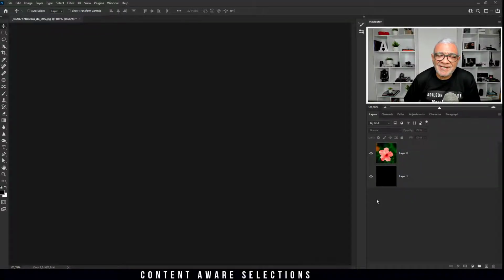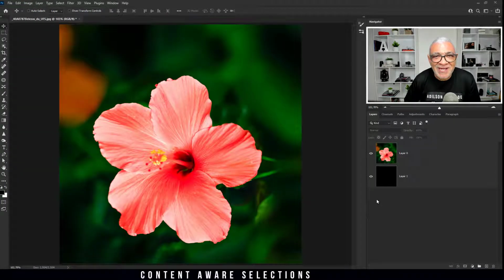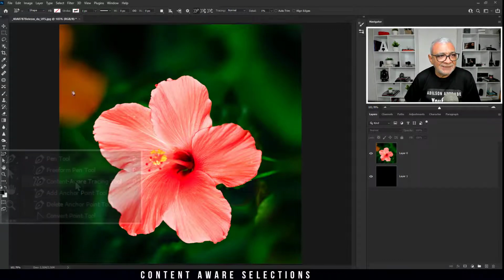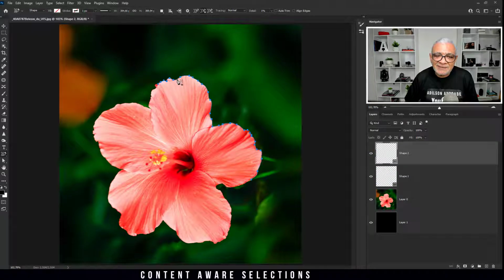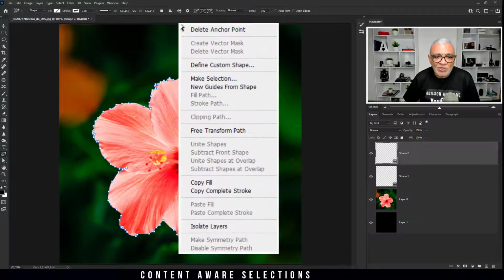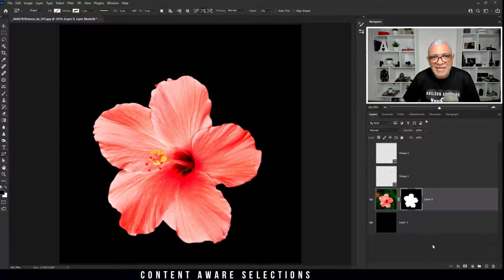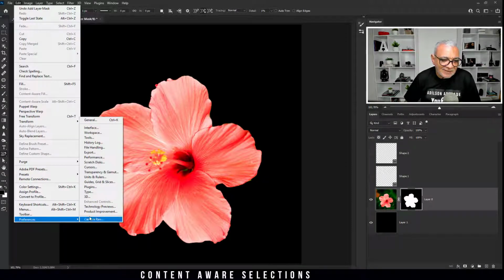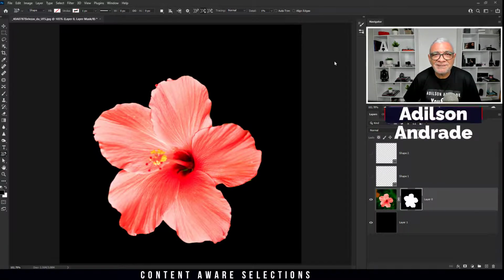HOW TO CONTENT-AWARE SELECT in Photoshop | Content-aware trace | Content-aware tracing tool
HOW TO content-aware SELECT in Photoshop | HOW TO Content-aware trace | HOW TO USE the Content-aware tracing tool